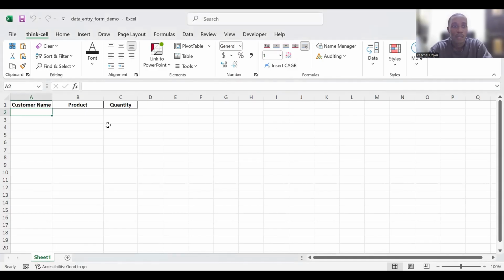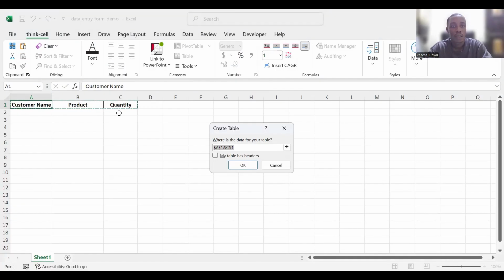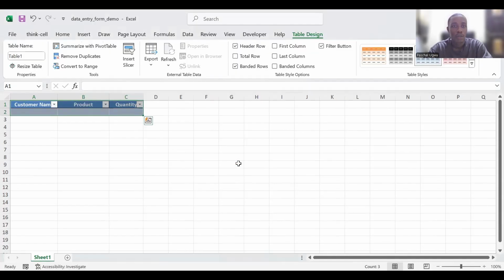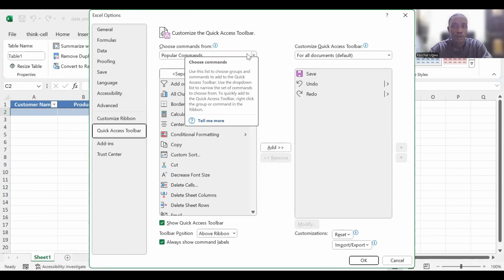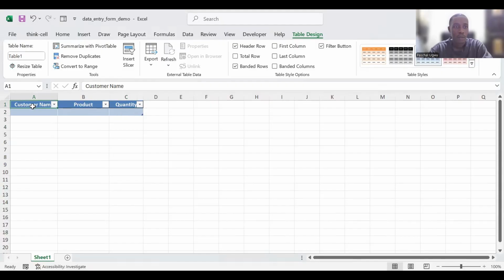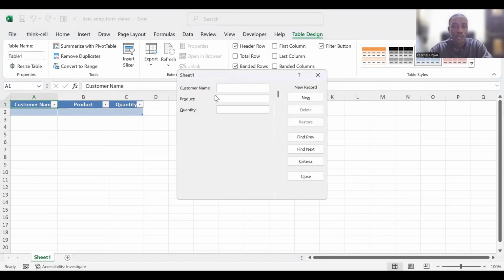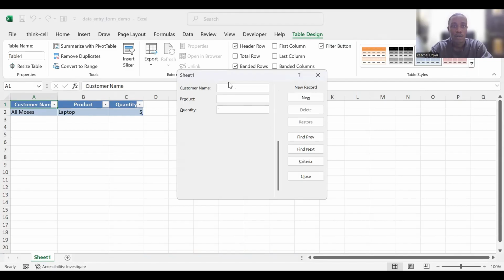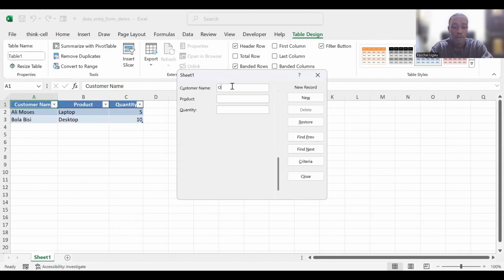How to Use Excel Data Entry Form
Learn how to use Excel’s hidden Data Entry Form to quickly add, edit, delete, and search records—without writing a single line of VBA or using macros. This step-by-step tutorial shows you how to unlock the Form command in Excel and simplify data entry for any dataset. Perfect for beginners and professionals who want to save time!